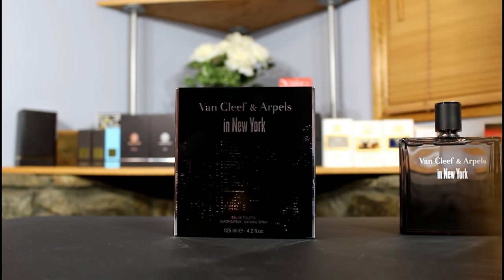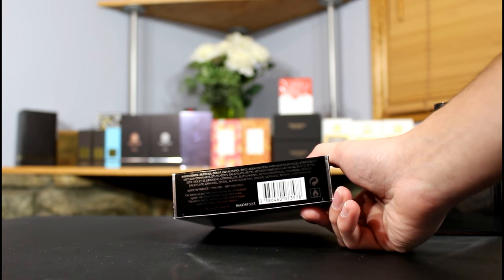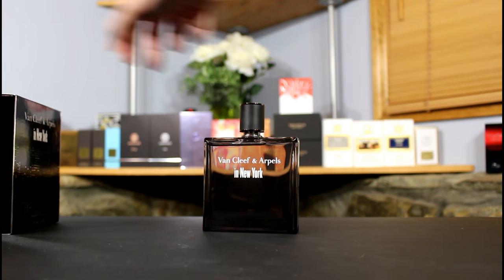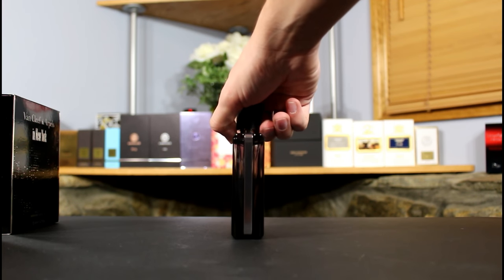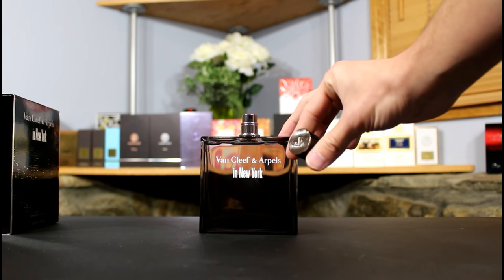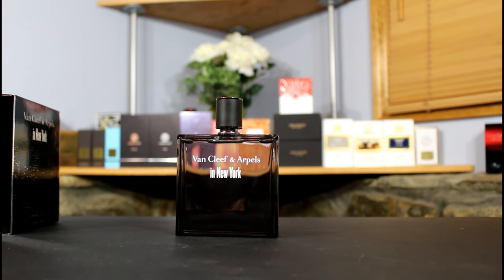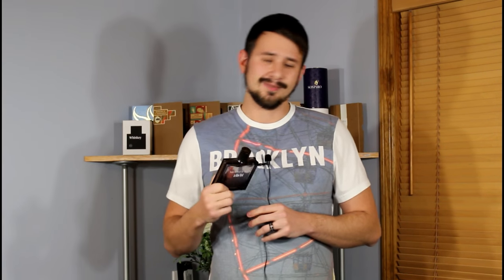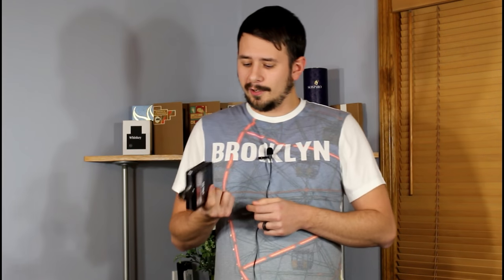In New York by Van Cleef & Arpels Colgone / Fragrance Review